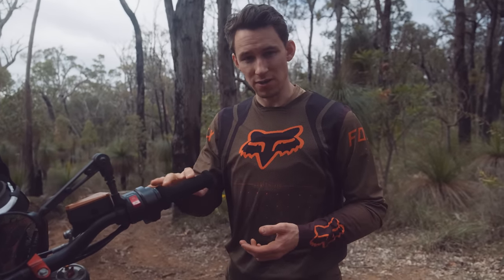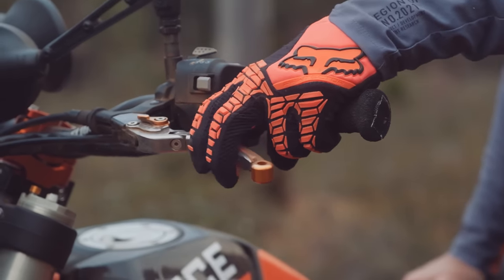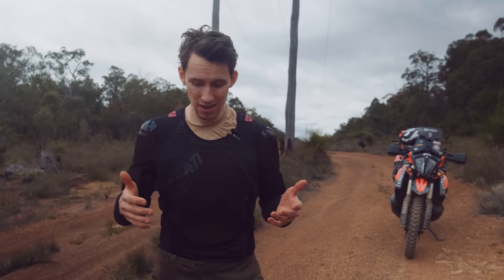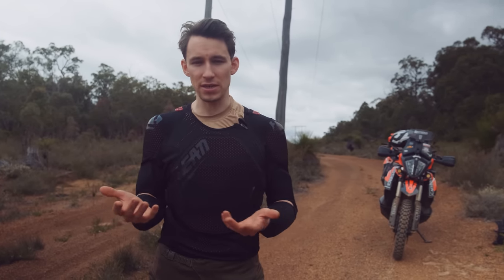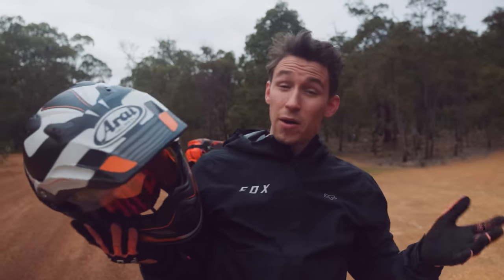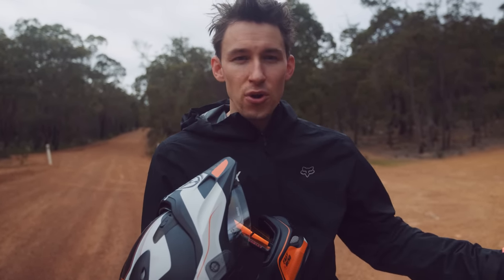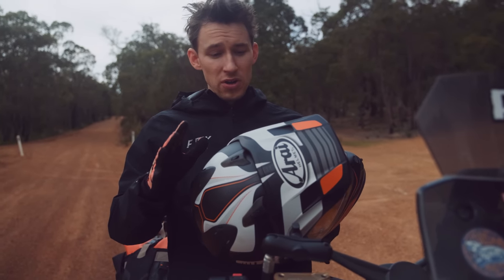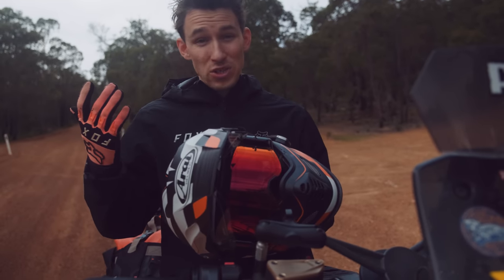Adventure Motorcycle Gear I Wish I Bought Sooner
Ever owned a piece of Adventure Motorcycle Gear or a part for your Adventure Bike that you wish you had bought sooner? Here are my picks for off-road riding gear and accessories for my KTM 790 Adventure.